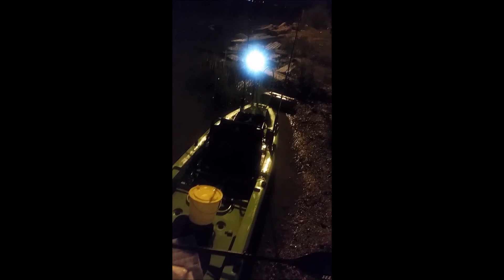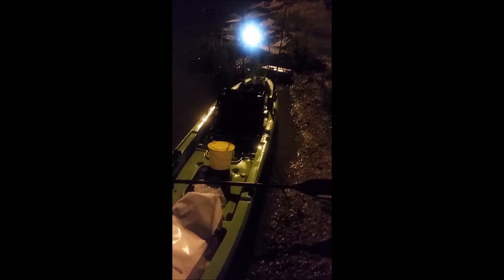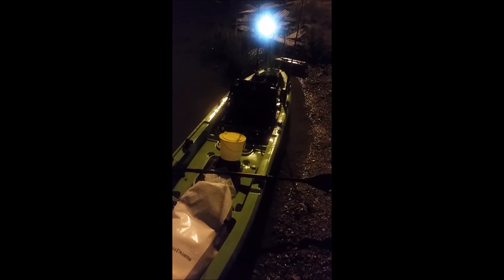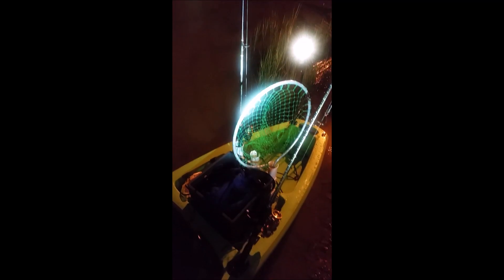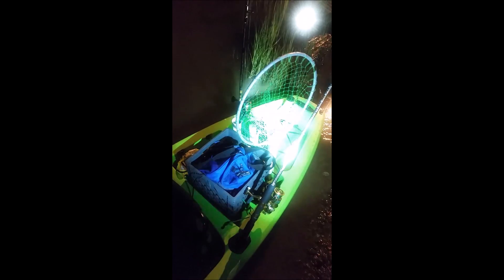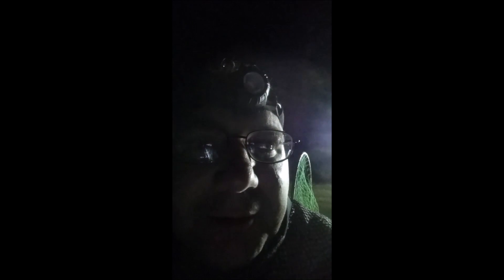fist night fishing in a Kayak